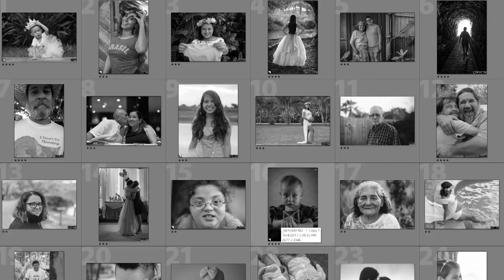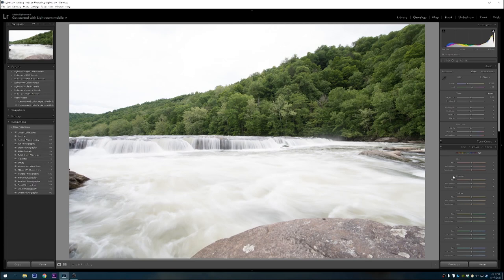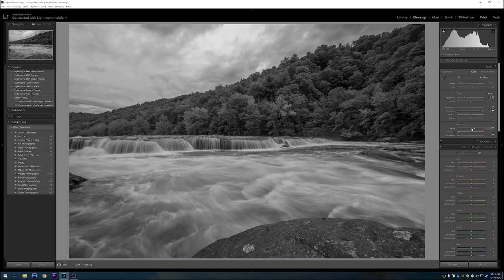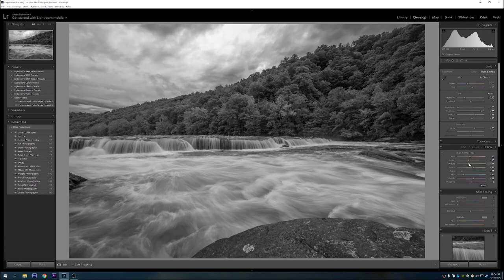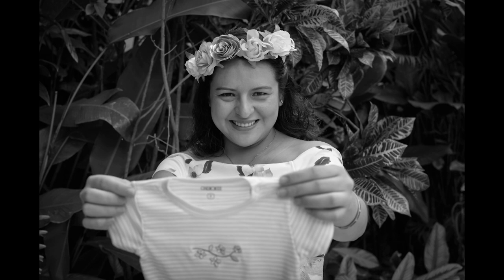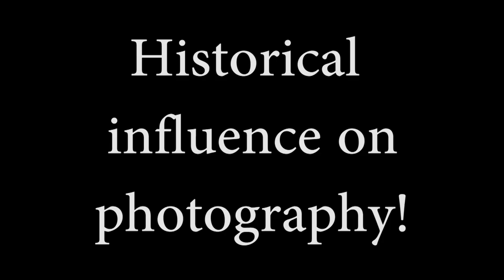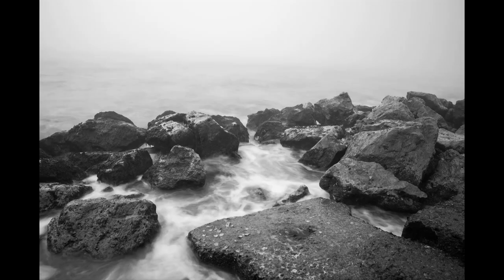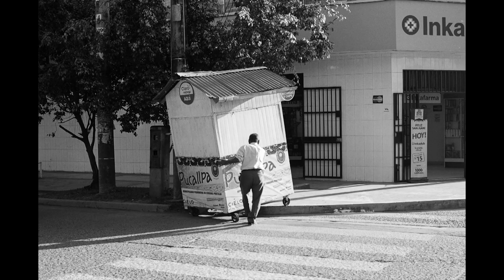Why Shoot in B&W? Black and White Photography in the digital age!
A video about why you should consider shooting B&W photography in the digital age.  I give an example of a typical B&W conversion in Lightroom 6, but give the timestamp for skipping it if you're not interested. Bring new life to your photography today!